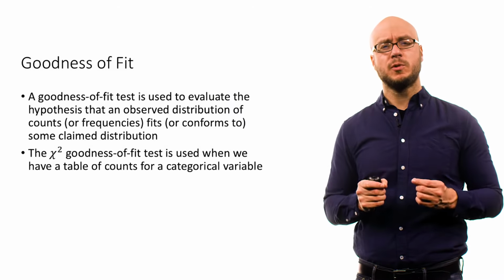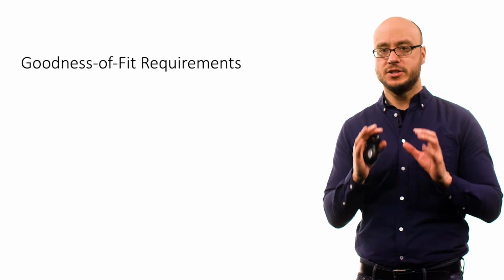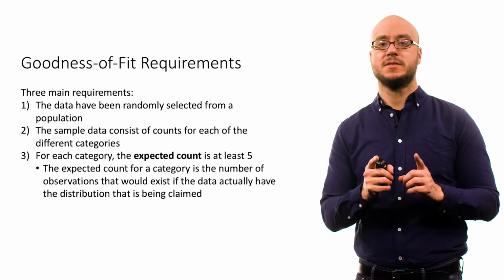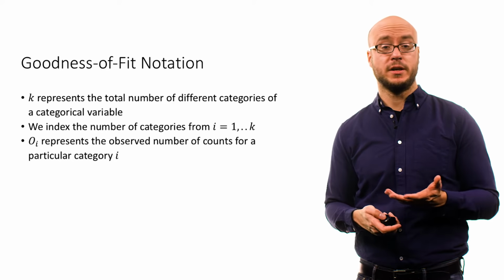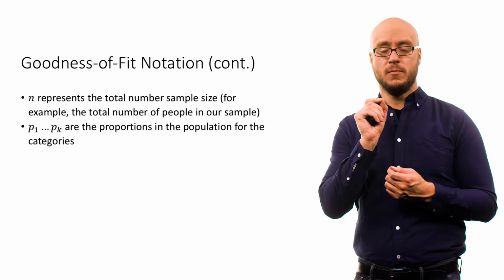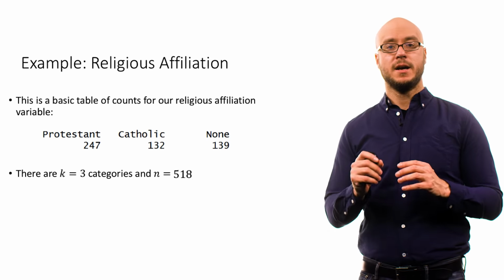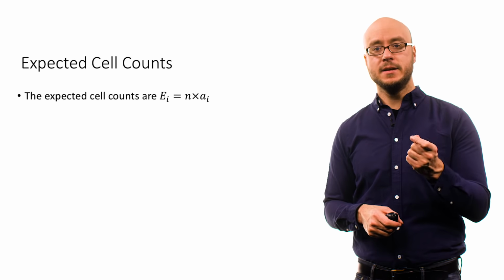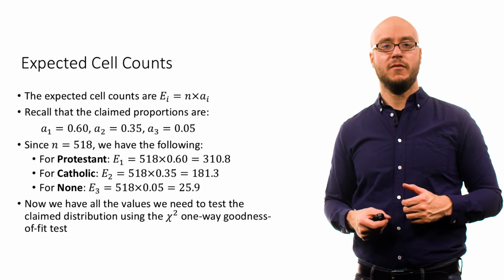STATE100 SP16 24571 WEEK 11 PART 1 TOPIC 1 KE